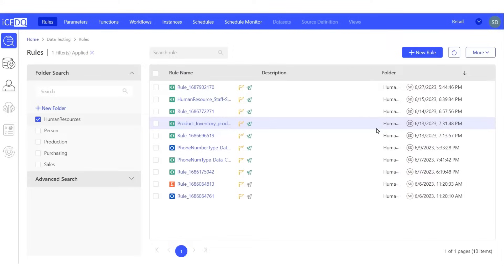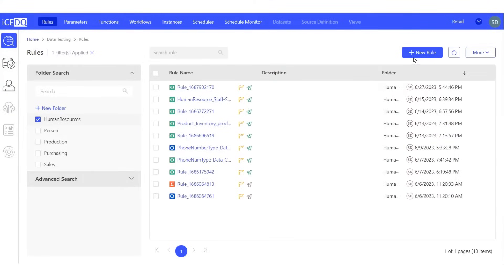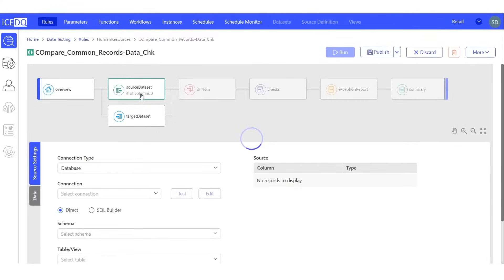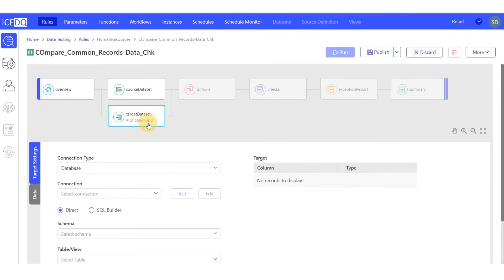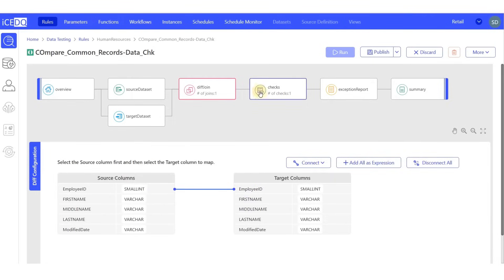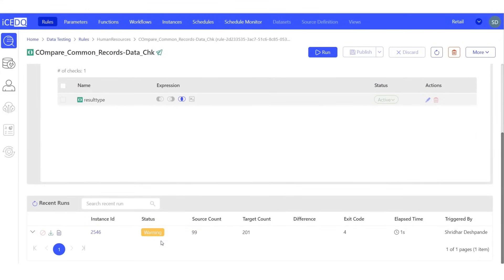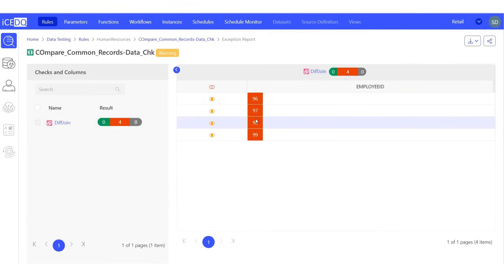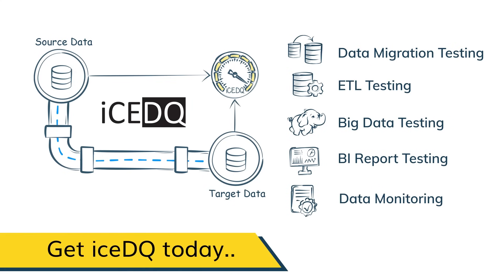Validate Common Records Between Two Tables Using iceDQ: Prevent Overlapping Data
In today’s video, we demonstrate how to validate that there are no overlapping records between two tables: the permanent employee table and the temporary employee table. The goal is to ensure that there are no employees who are both temporary and permanent, and we achieve this by using iceDQ's powerful reconciliation rule.

We walk through the process of comparing these two tables using the employee ID as the primary join condition, and then we focus on finding the intersection (common records) between the two datasets.

Key Highlights

* Finding Common Records: Use iceDQ’s reconciliation rule to check for overlapping records between two tables.
* Intersection of Records: Focus on identifying the intersection (common records) between permanent and temporary employee tables.
* Efficient Data Validation: Ensure that there is no data overlap between the two datasets, using diff join conditions for better accuracy.
* Data Investigation: Explore the results to see which records are common in both tables and easily investigate discrepancies.

With iceDQ, you can automate data validation, ensuring that your ETL processes, data migration, and data integrity remain intact.

Ready to automate your data validation?
Request a demo today and see how iceDQ can help you streamline your data validation and improve your data quality.

0:00 - Introduction: Validating Unique Employee Records
0:15 - Understanding the Use Case: No Overlap Expected
0:33 - Creating the Reconciliation Rule
0:55 - Setting Up Source and Target Tables
1:40 - Defining Join Conditions and Checks
2:03 - Running the Rule and Analyzing Results
2:23 - Investigating Common Records and Final Thoughts